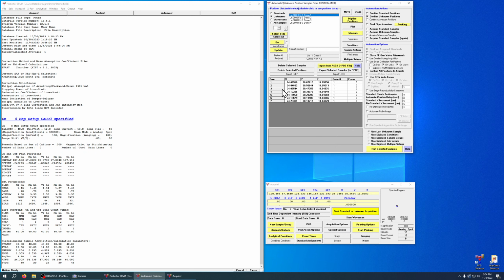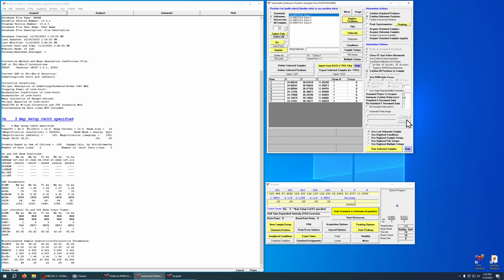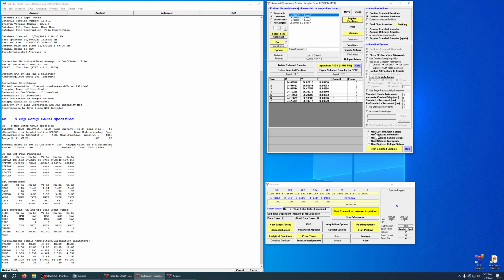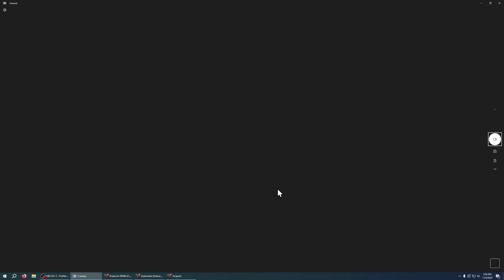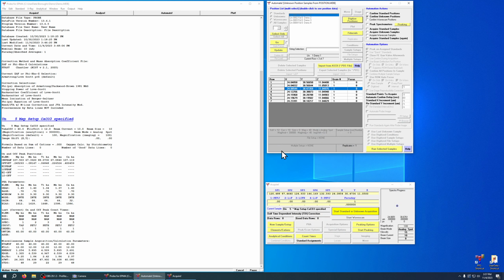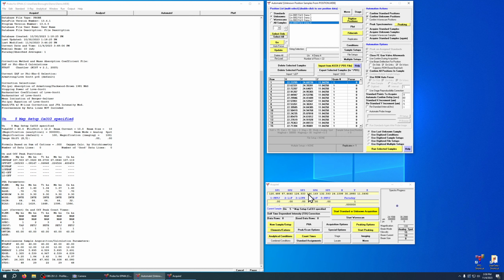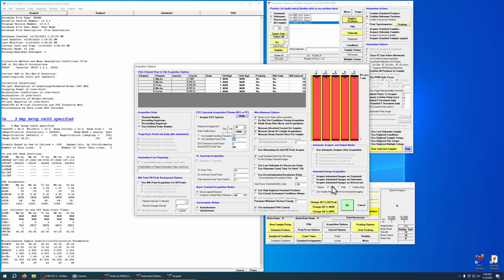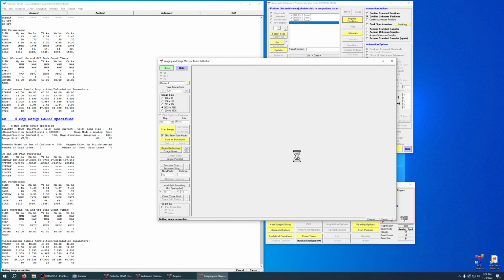Automate 2 Confirming Positions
Confirming your digitized sample positions from the Automate! window in Probe for EPMA.

See also our EPMA user forum topics on position confirmation in Probe for EPMA:

Video produced by Scott Boroughs.